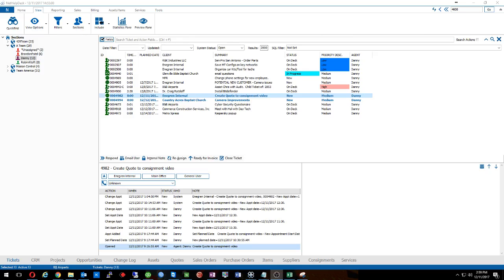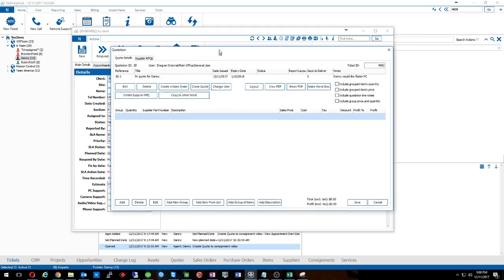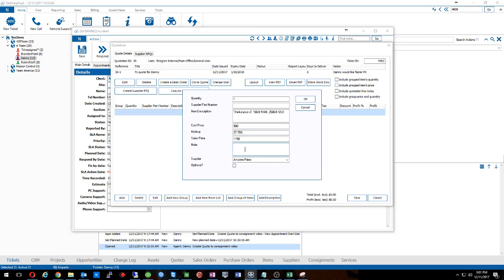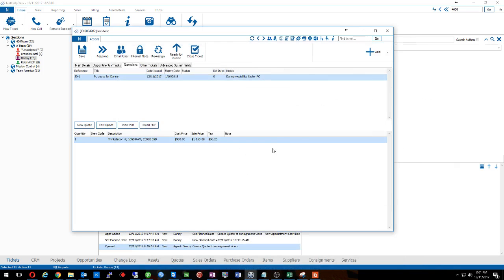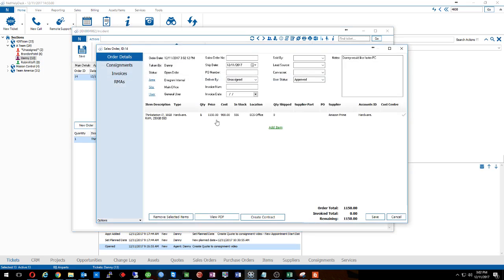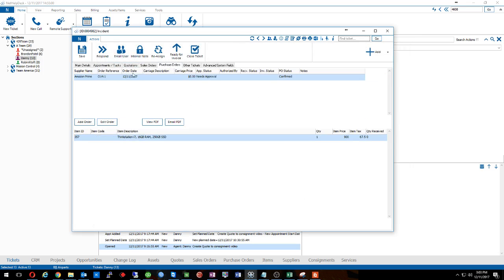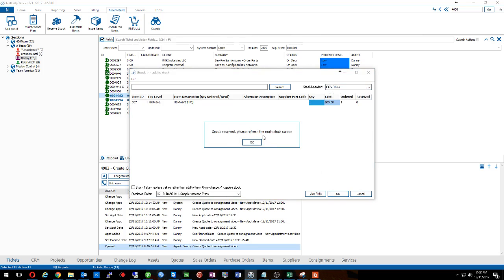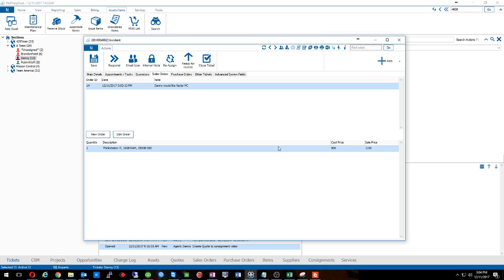Quote To Sale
Process of creating a quote, sales order, PO, Receiving into stock and consigning to ticket